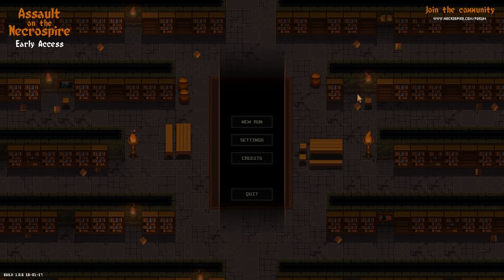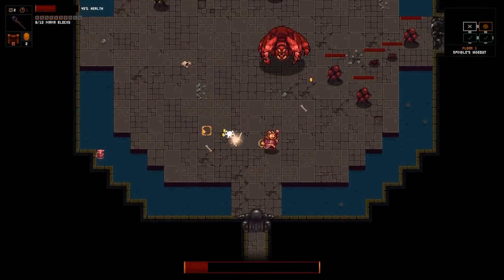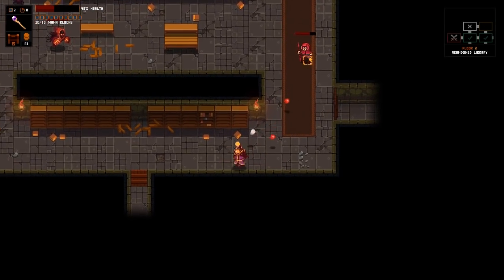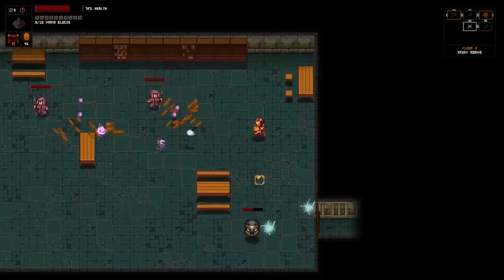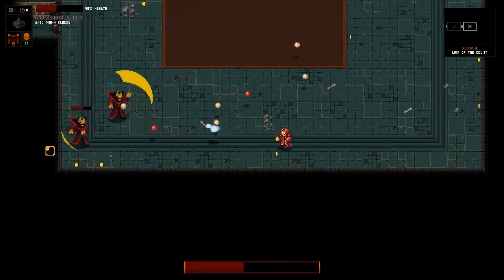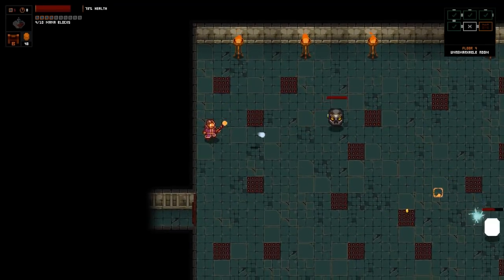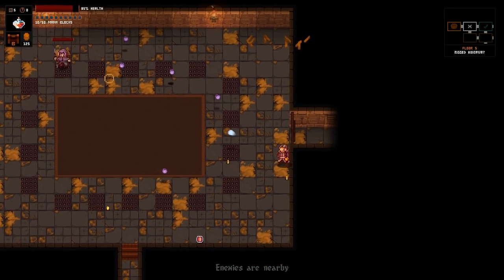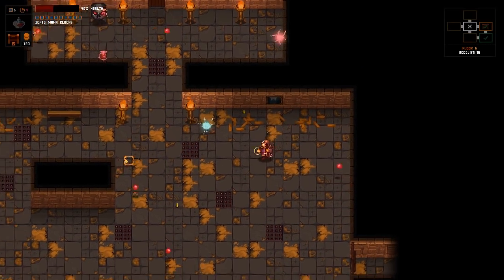Let's Play Assault on the Necrospire - PC Gameplay Part 1 - Archmage I Am Not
Assault on the Necrospire is a roguelike with an emphasis on interesting loot and character building. The Necromancer has destroyed the wizard order, leaving only you alive. You must venture through the ever changing Necrospire to bring him to justice.

Discover a wealth of loot
The Necrospire is brimming with loot, granting powerful (and sometimes unusual) effects. Mythical items await those able to reach the highest floors of the Necrospire, bestowing extraordinary abilities.

Define your build
Choose how you want to fight with an inventory system that allows you to change your build on the go.

Harness the power of magic
Equip spell tomes to modify your attacks. Slow your enemies, burn them to a crisp or even freeze them in time. Up to 5 spell tomes can be equipped at once, combining their effects together.

Up the challenge for greater rewards
Enable difficulty modifiers such as double bosses and exploding enemies, making the Necrospire far more dangerous but increasing your chances of finding rarer loot.

Equip ancient relics
Use powerful relics to summon companions to your side, teleport yourself across a room, fire deadly volleys of arrows and much, much more.

Face challenging enemies
Powerful foes await you as you climb the Necrospire. Use your equipment, spells and relics to even the odds.

A new experience each time
Each journey into the Necrospire is randomly generated; no two runs will be the same.